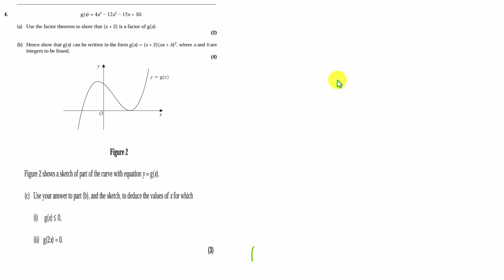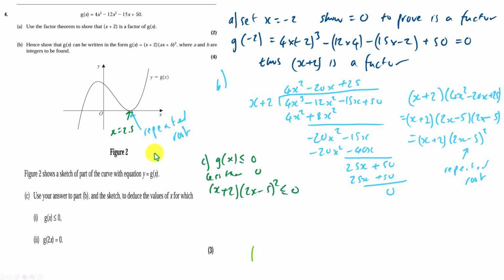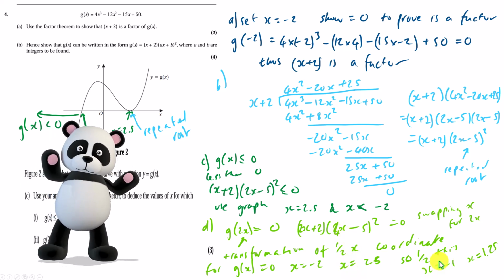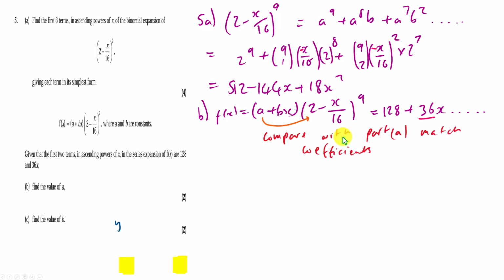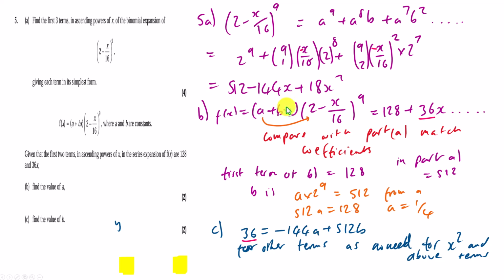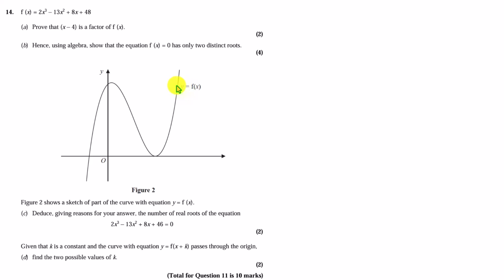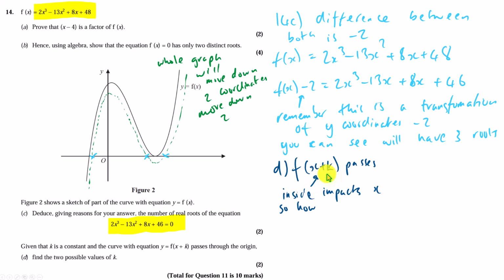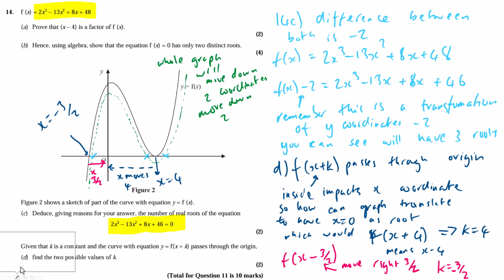Year 12 homework dit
DIT task on questions that students wanted support with. These are common areas that students miss marks on.

Chapters
00:00-00:06 -  Intro
00:07-3:14 - Graph transformation & factor theorem
3:15-7:14 - binomial expansion
7:15-10:26 - Applying graph transformations